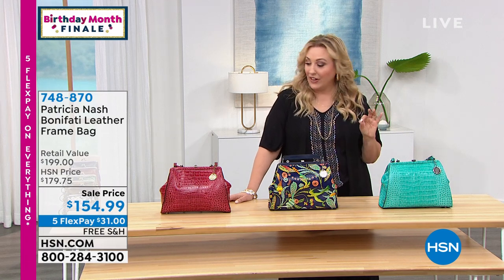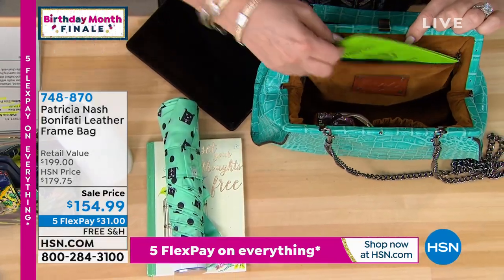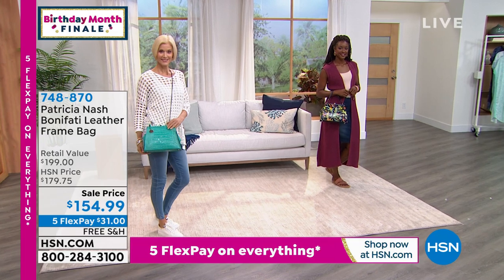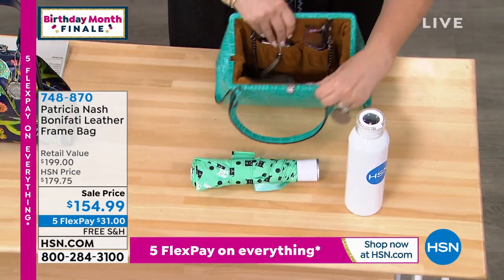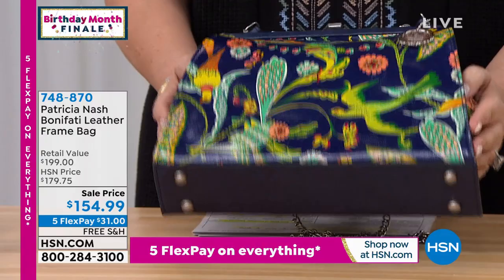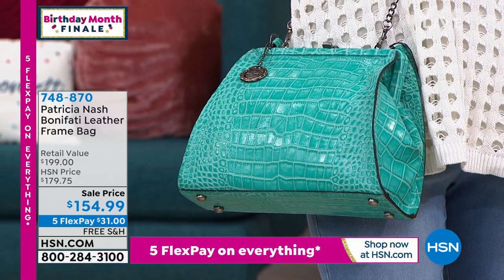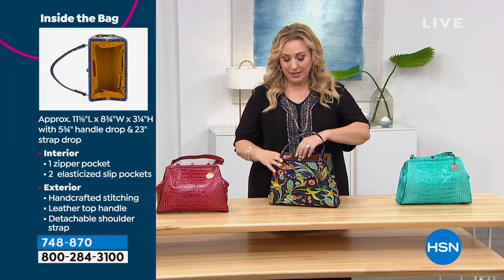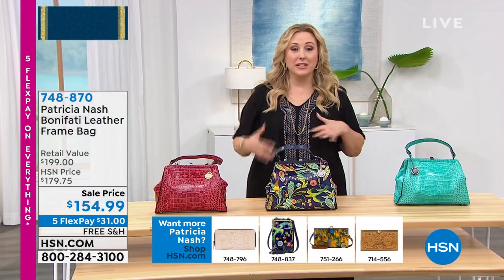Patricia Nash Bonifati Leather Frame Bag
Inspired by the elegance and glamour of the 1950's, this rich leather frame bag from Patricia Nash makes a standout style statement for any occasion.